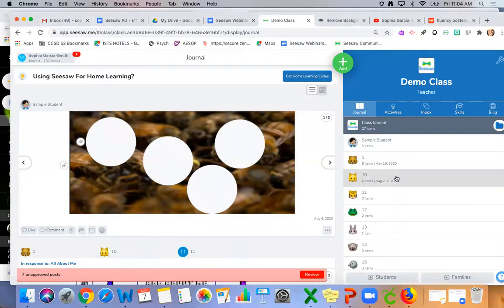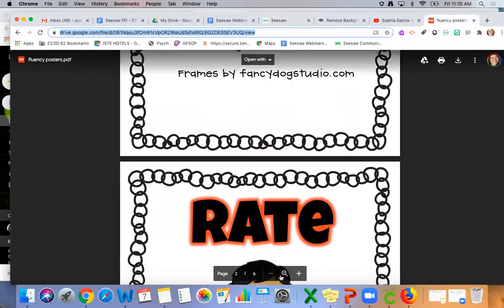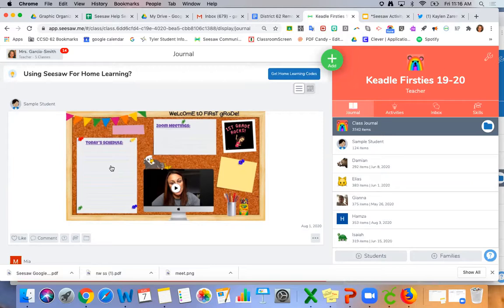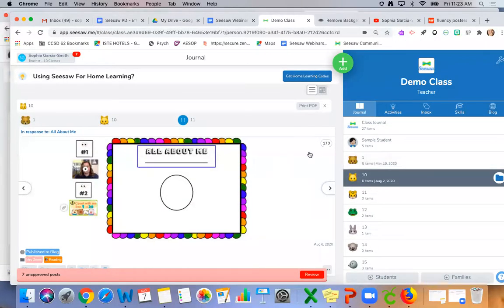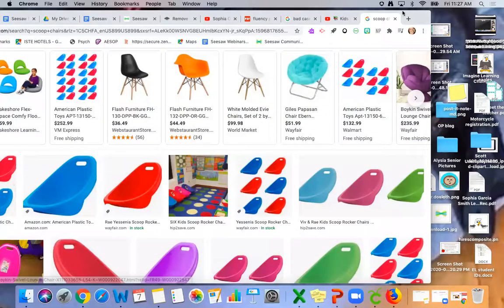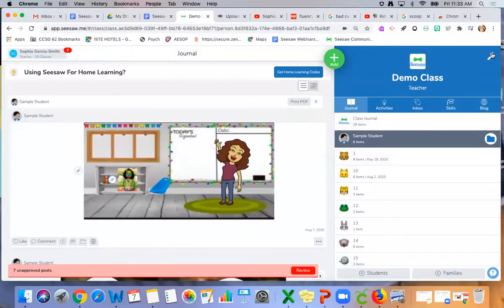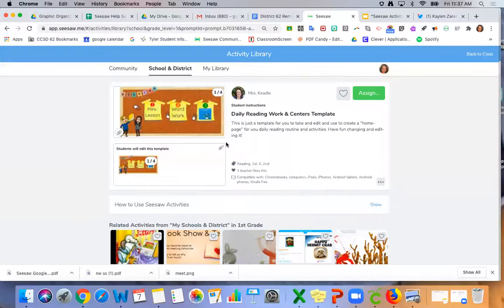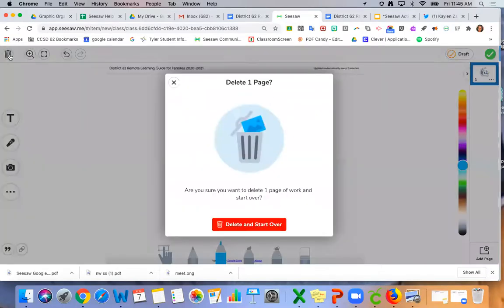Expert Seesaw Training D62